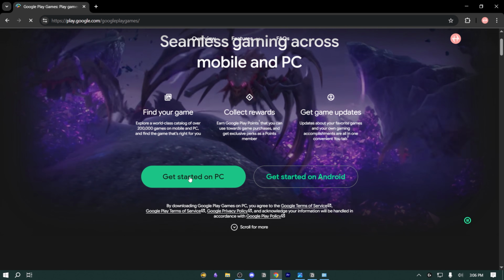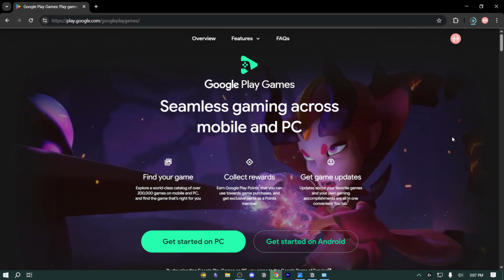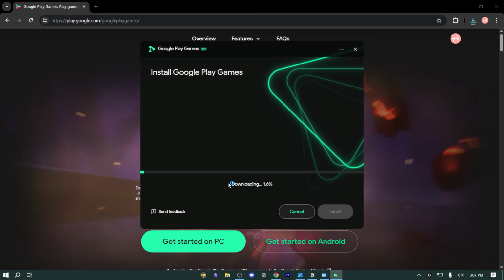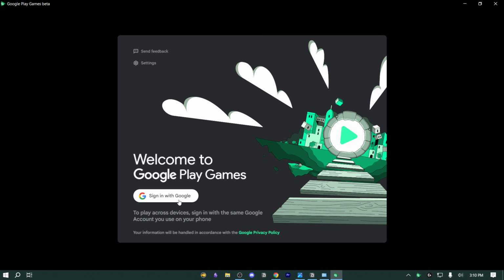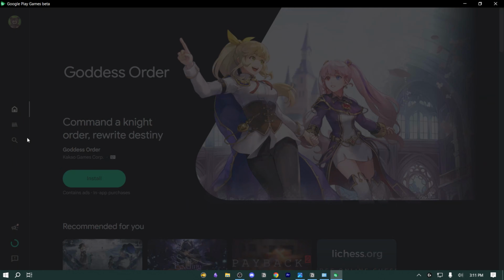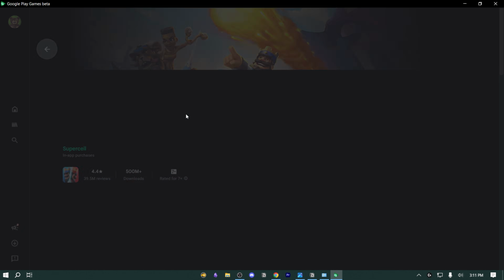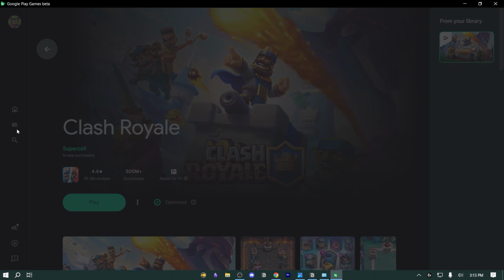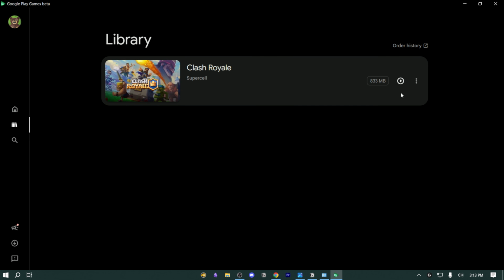How to Install and Play Clash Royale on PC & Laptop (Without Lag)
Learn how to play Clash Royale on PC & Laptop easily. Follow this step-by-step guide to enjoy Clash Royale on a bigger screen without any hassle.